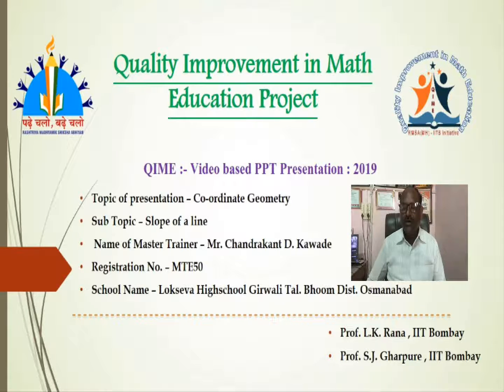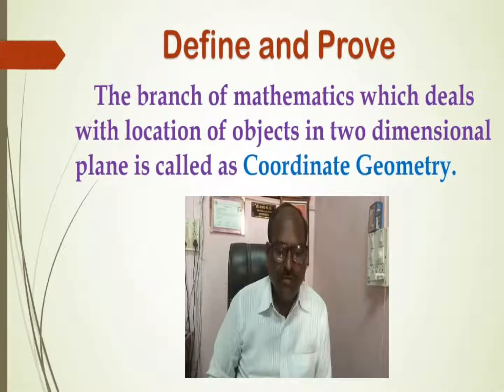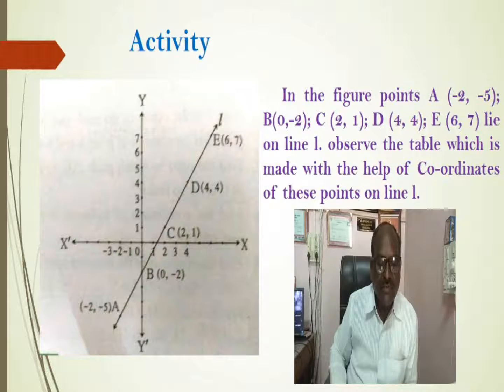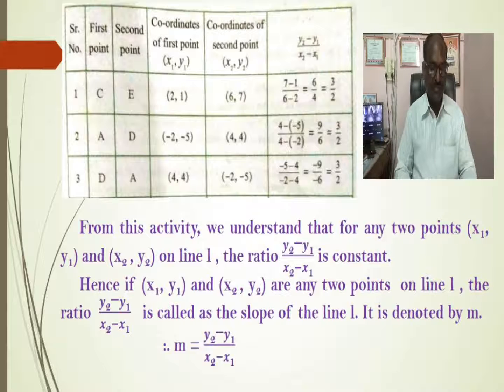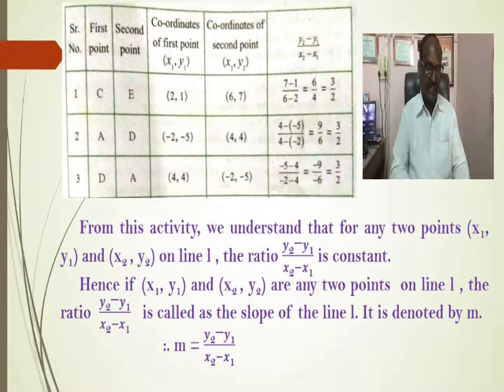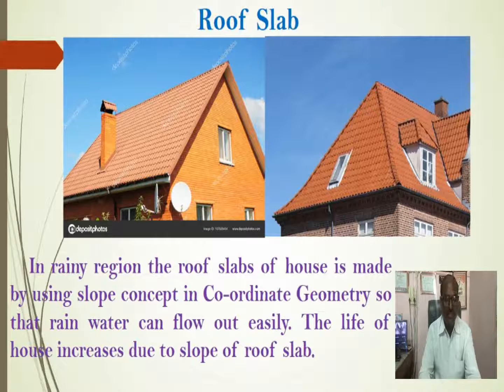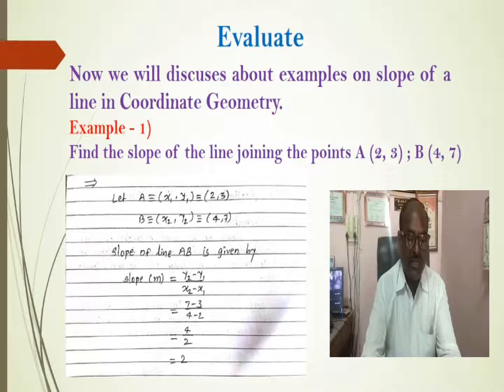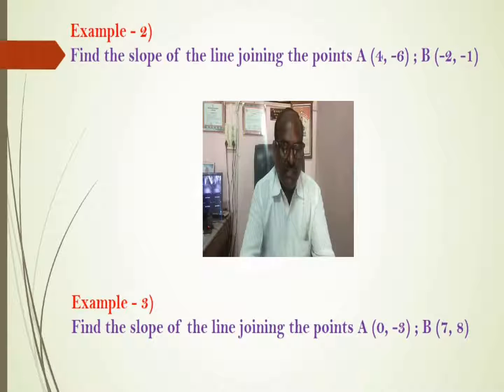MTE050 CHANDRAKANT KAWADE (Coordinate Geometry) | Osmanabad